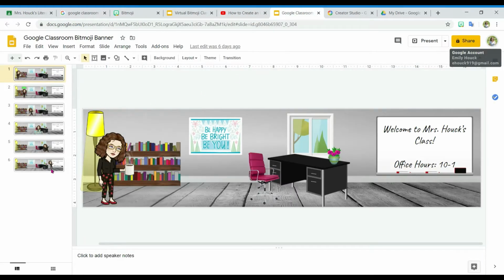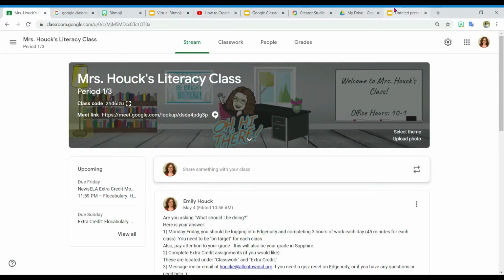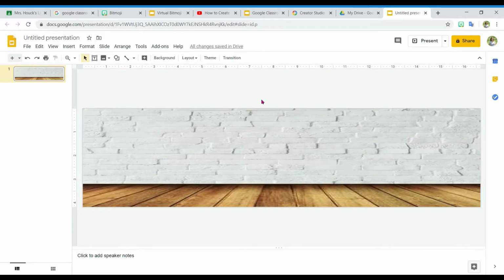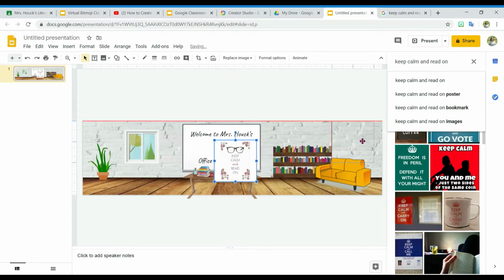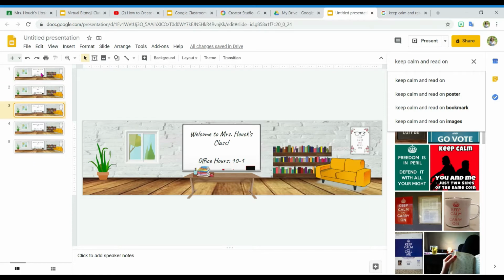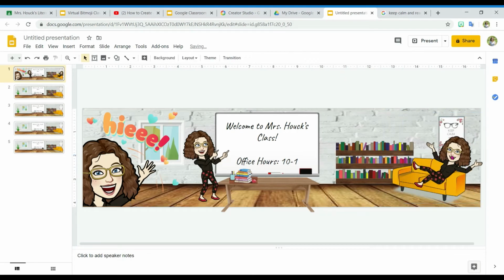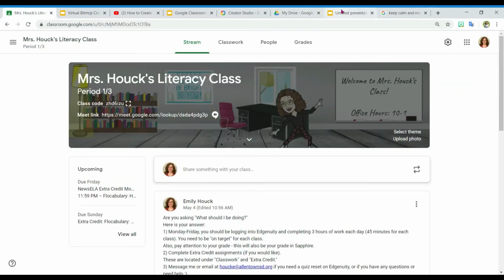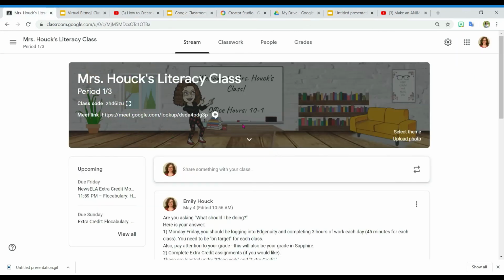Animated Bitmoji Google Classroom Banner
How to create an animated Google Classroom banner using Bitmoji